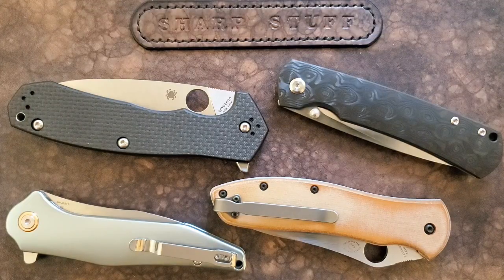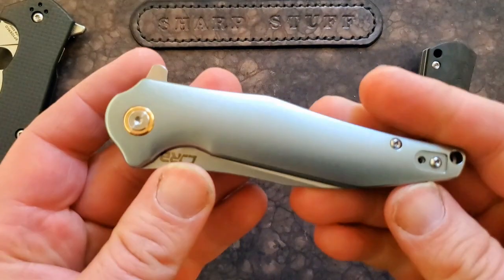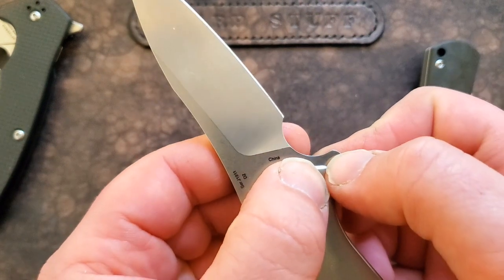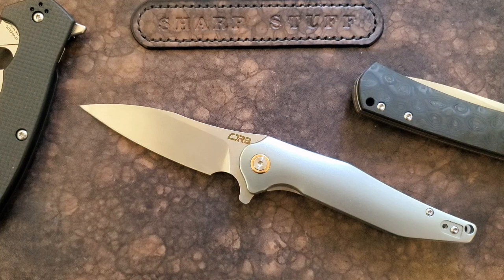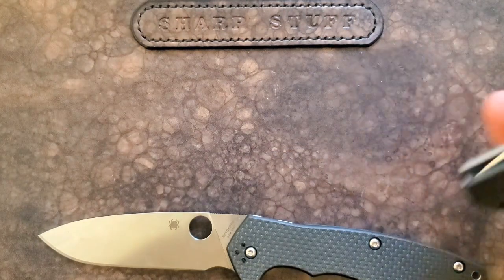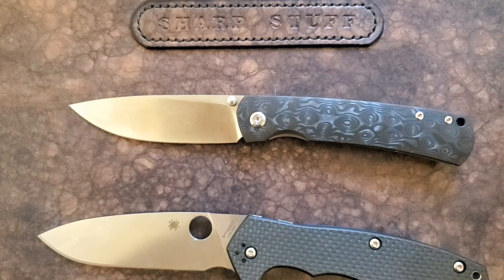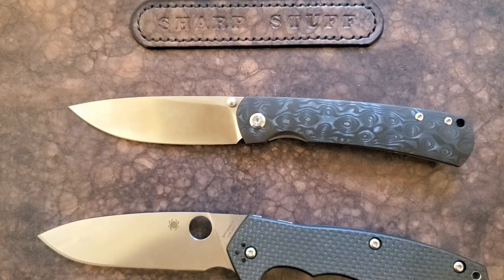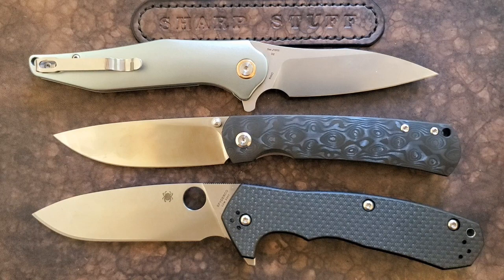To Mod or Not To Mod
I did end up enlarging the choil on the agave it worked quite well